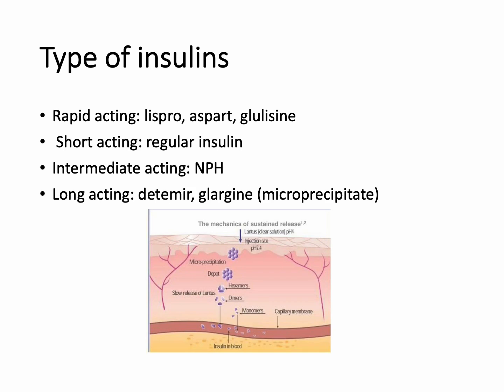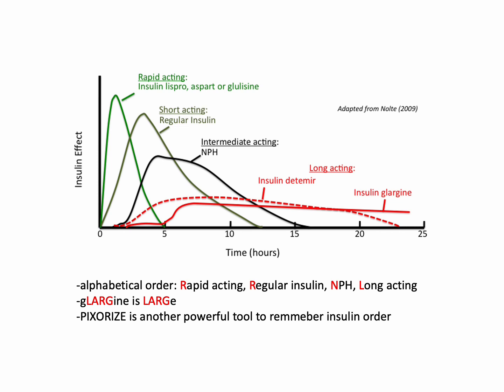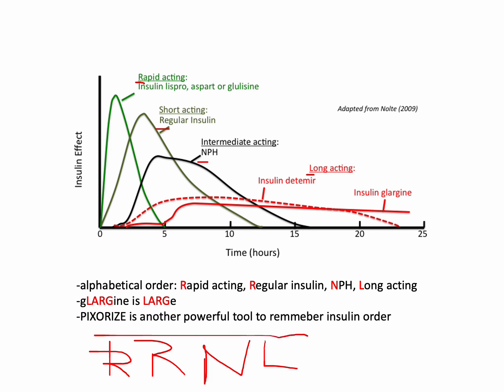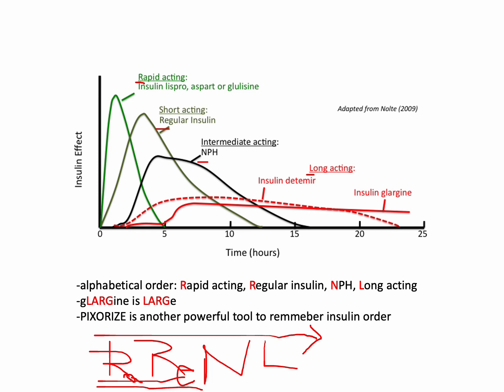Insulin curve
-How to ace each question for the USMLE step1 on the insulin curve and insulins identification